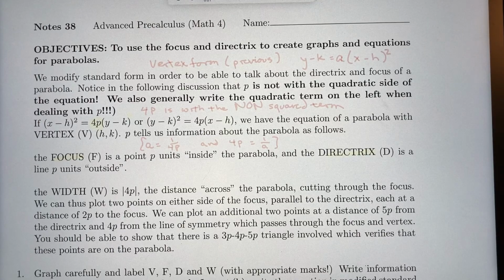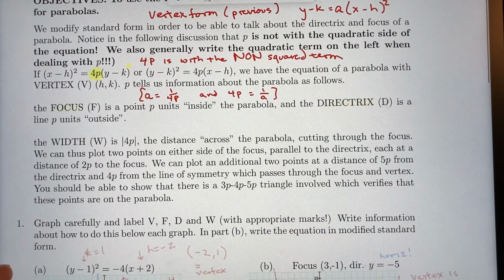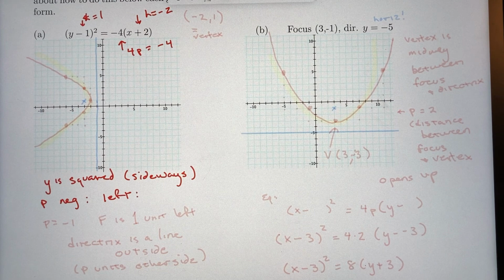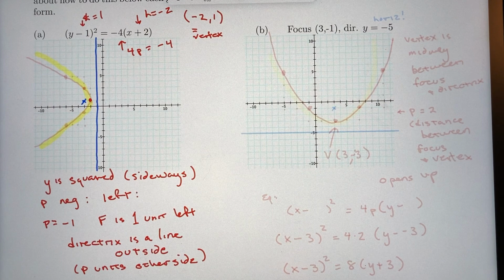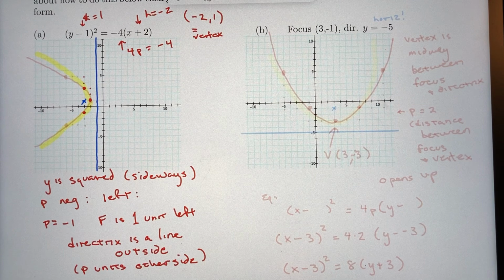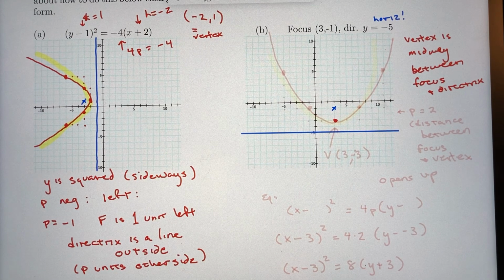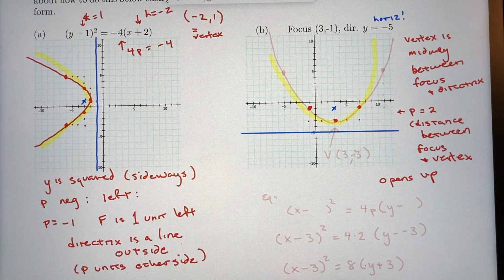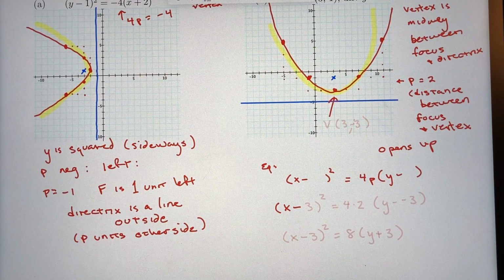Peterson precal notes 38